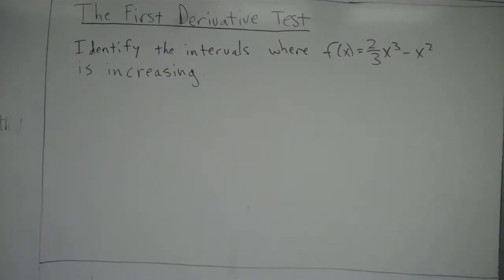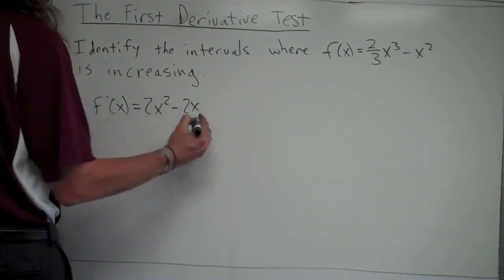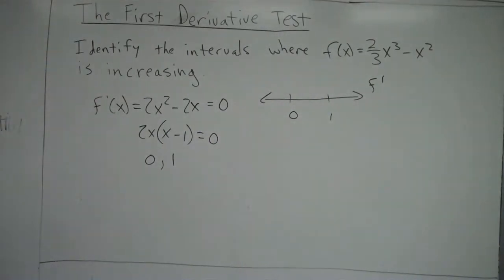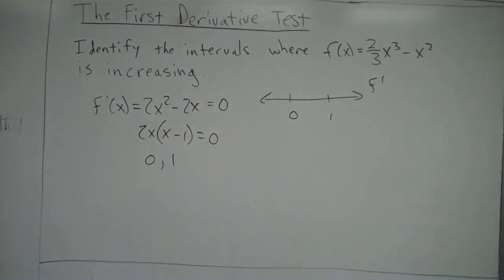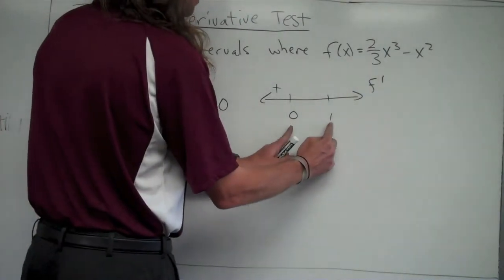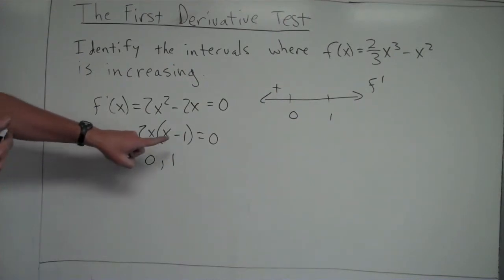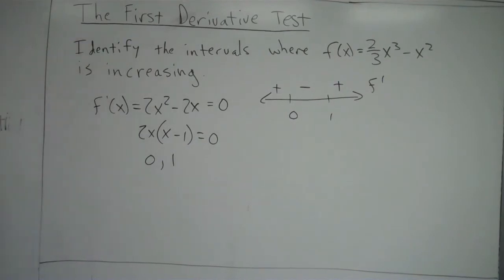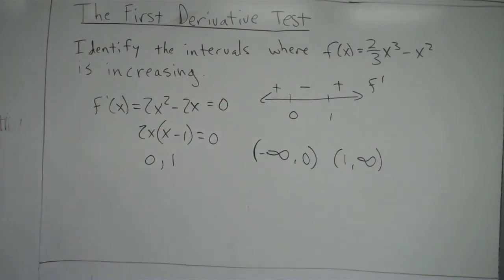Indentify when f(x) is increasing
How to find to x values where a function is increasing using a first derivative sign chart.